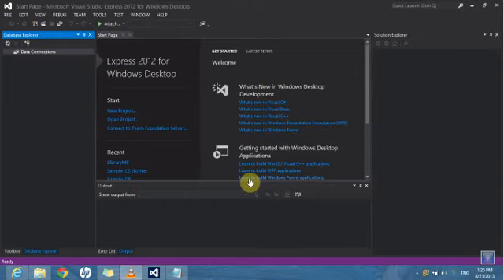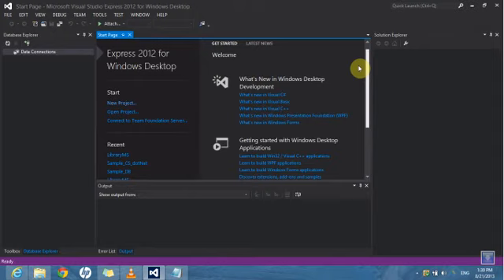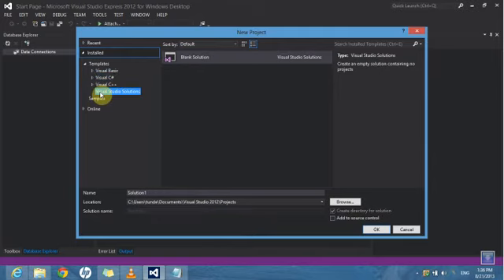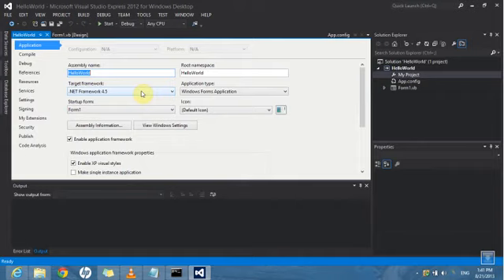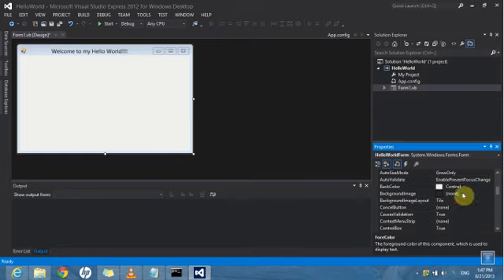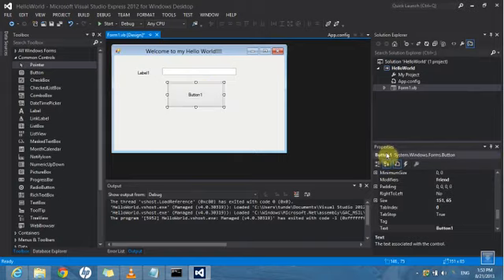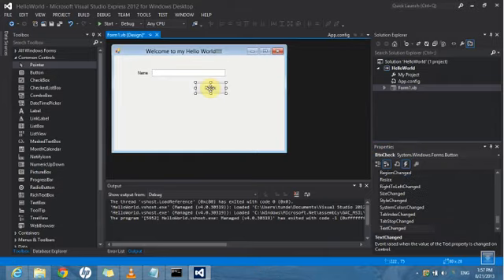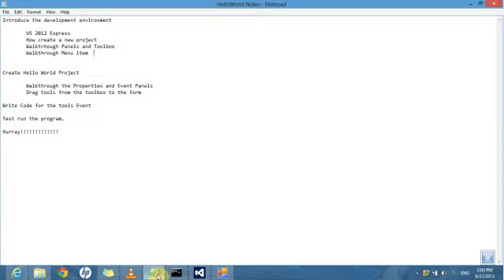HelloWorldTutorial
Hello World Application - Introduction to programming using VB.NET (Direct Training)